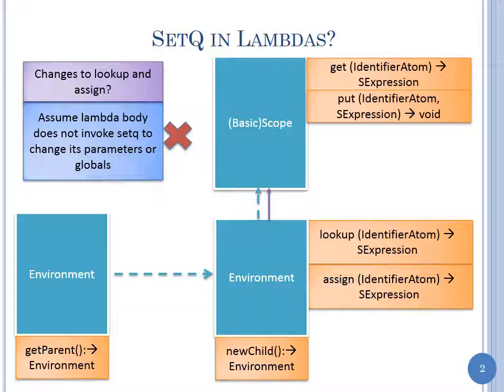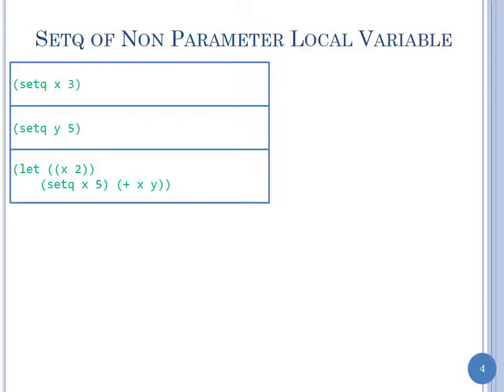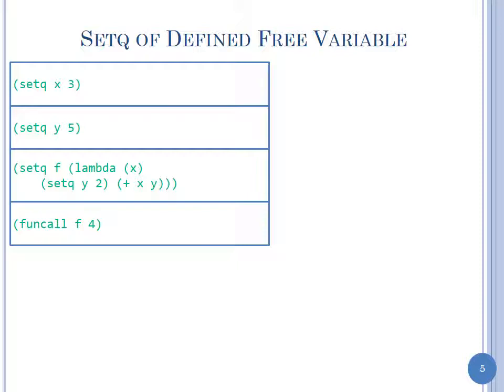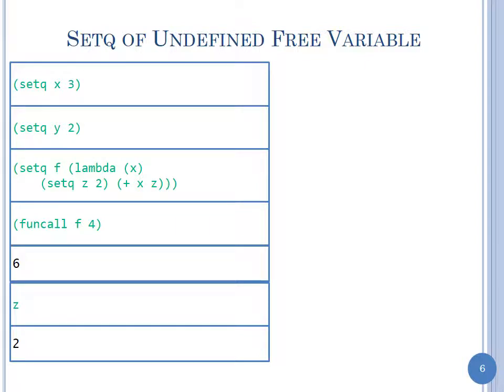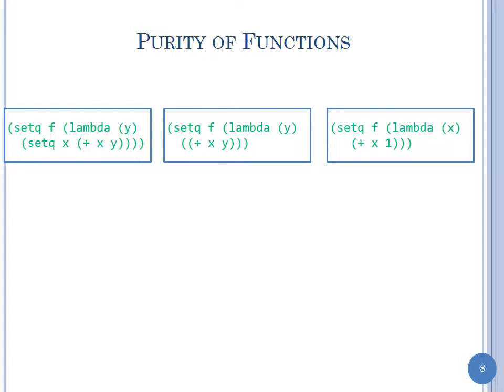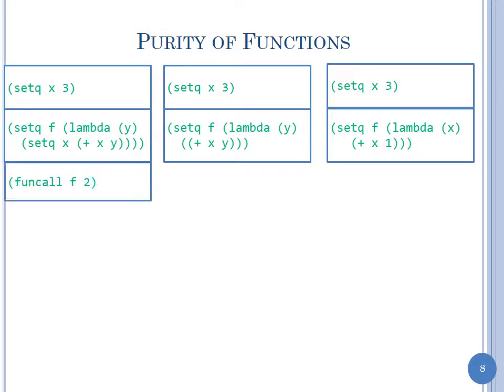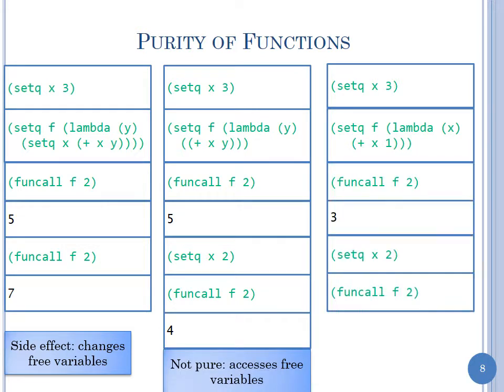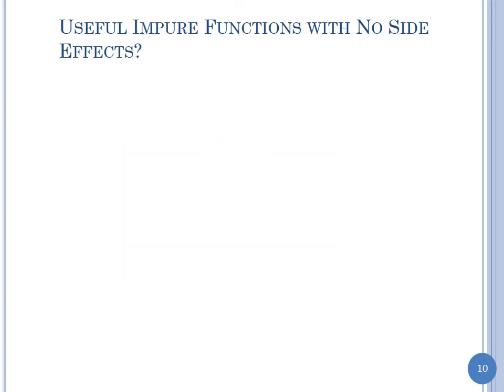3 14 Lisp Lambda Setq